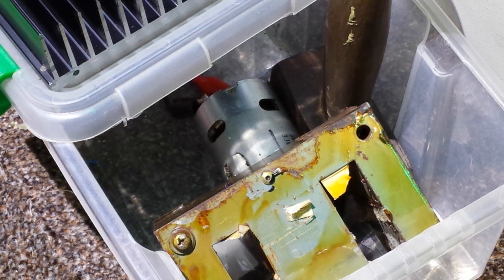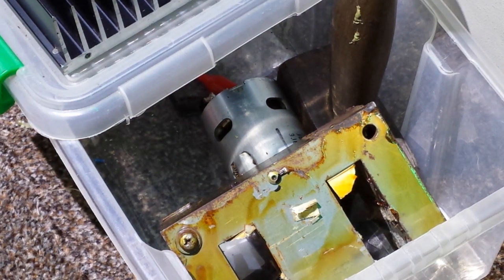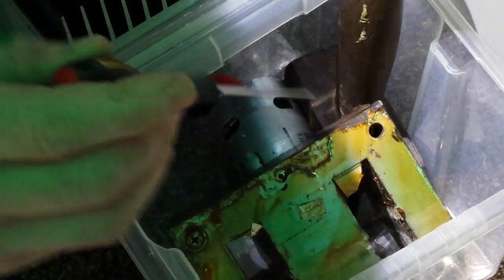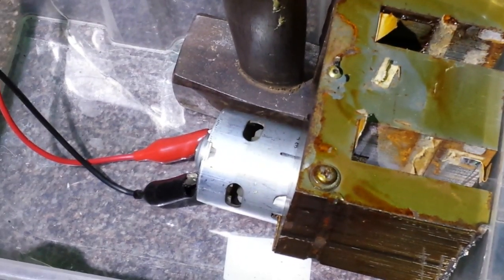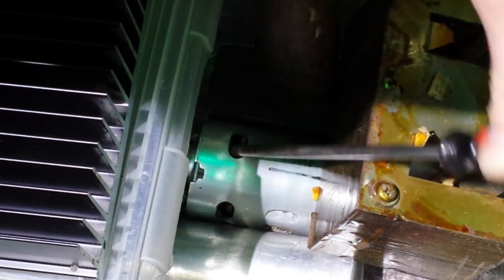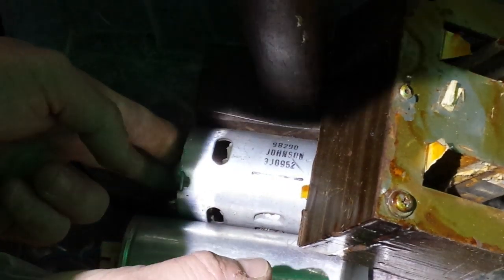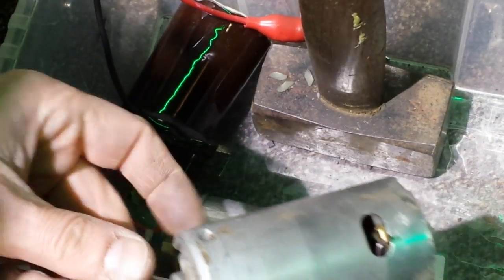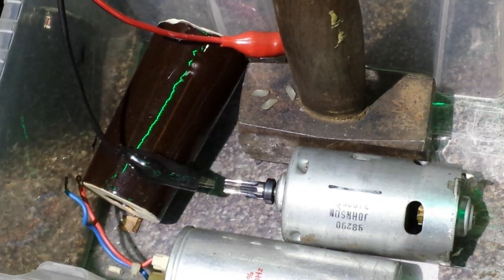DC motor Execution on Variac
Hope ya enjoy guys and thanks for stopping by 👍😉